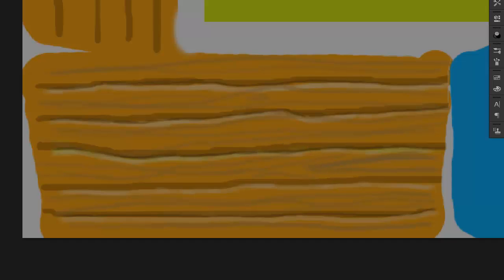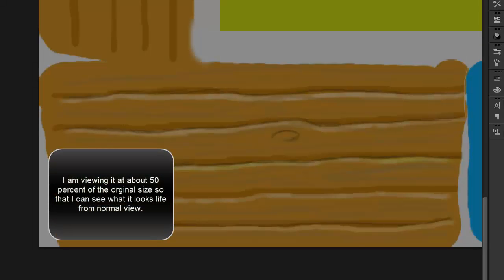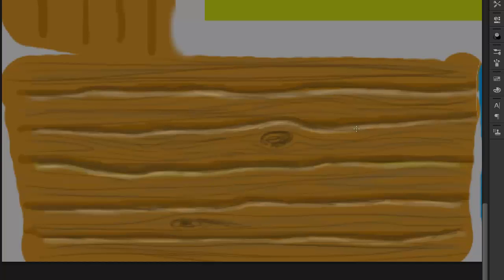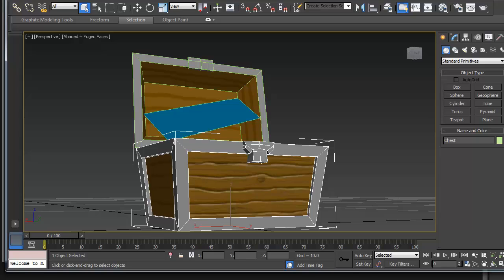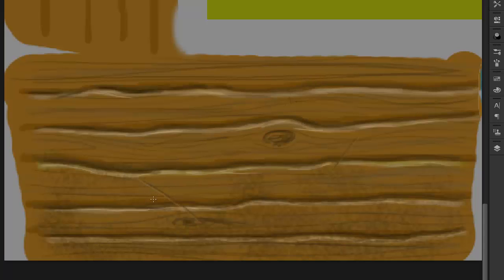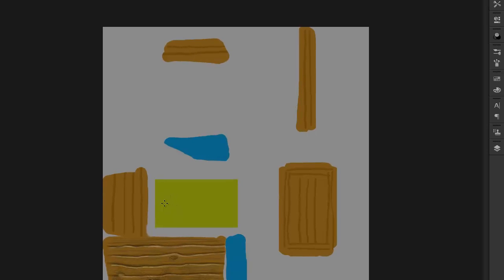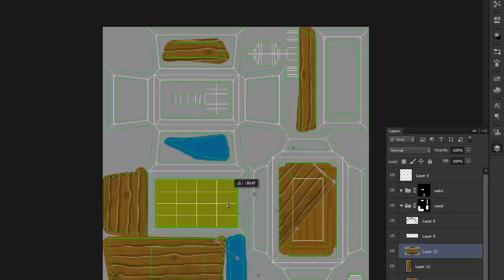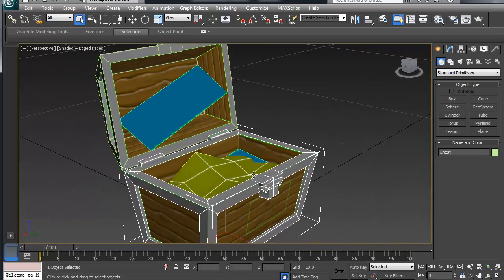Chest: Intro to Max: Creating wood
This is the first video introduction to 3ds max on how to create a chest. This video covers setting up bitmaps in 3ds max, and starting to texture wood in Photoshop.